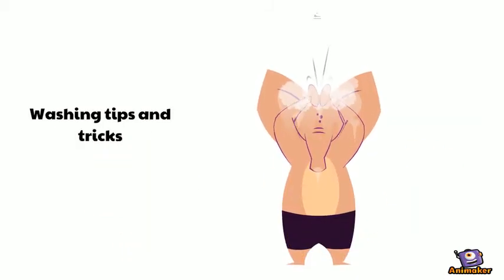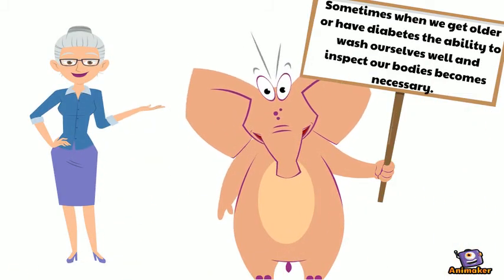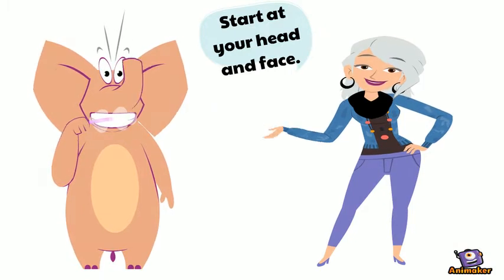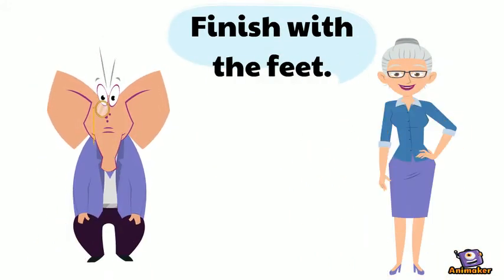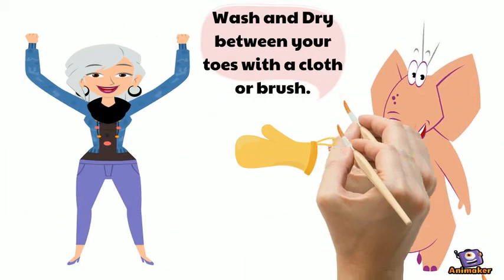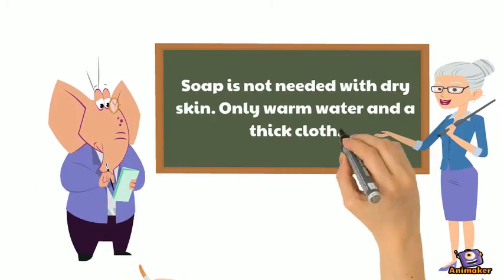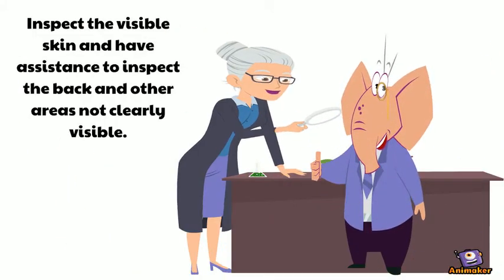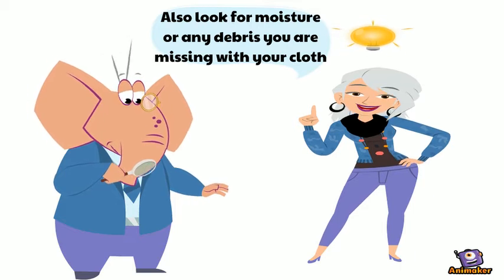Washing tips and tricks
Animated Video created using Animaker Hints for washing and inspecting your skin.